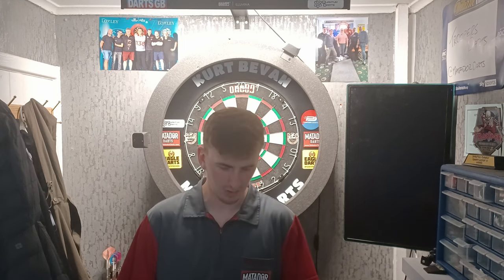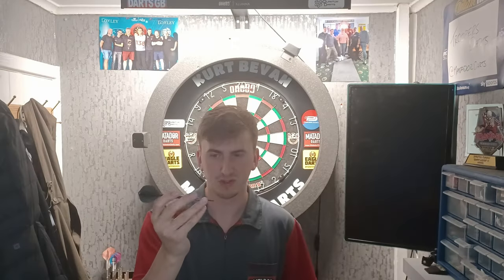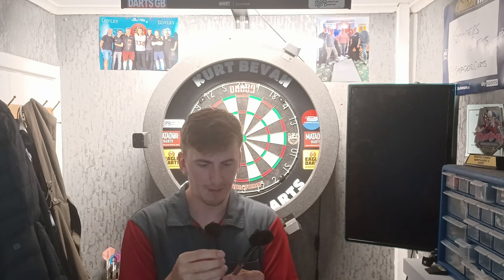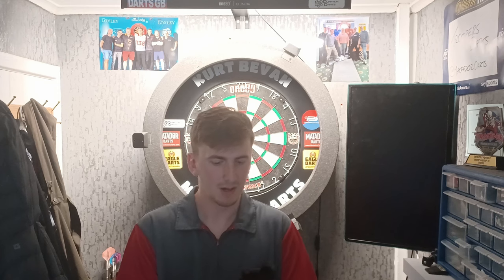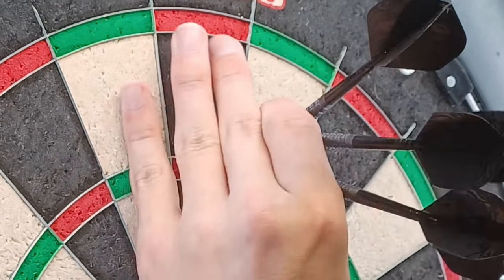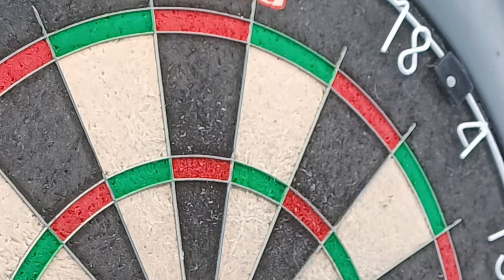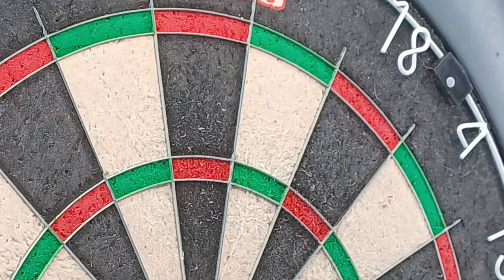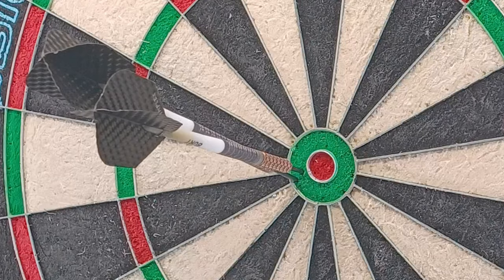MISSION DARTS | Mission Archon Darts Review (Mission's most PREMIUM Dart!)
Today's review is the Mission Darts Archon in 22g.

The Mission Archon features a straight barrel with a bull nose. The design on the Barrel incorporates intricate unique milled Archon symbol etched into the barrel, highlighted by Bronze PVD coating,  the rear section of the barrel incorporates fine Radial grooves with Horizontal milled cuts to enhance the Grip, finished with Black PVD Coating. Completed by the Mission logo, laser etched into the rear of the barrel, the Mission Archon is made from the highest grade of ~tungsten 97.5% the barrel is simply stunning!